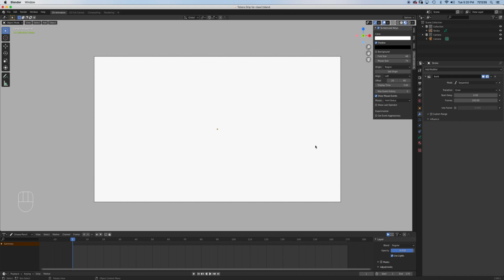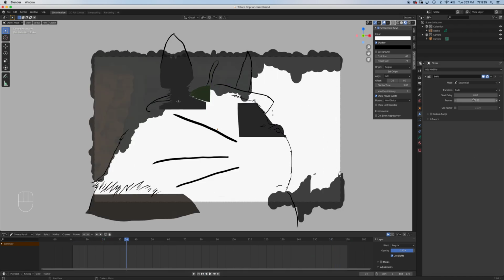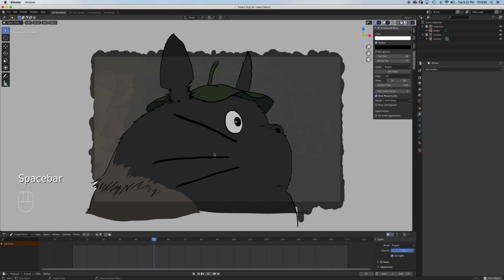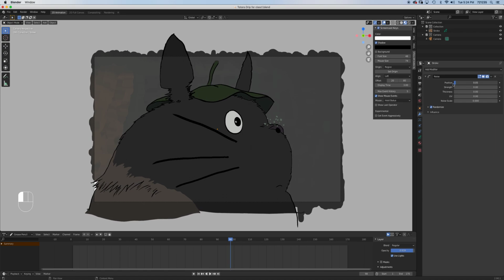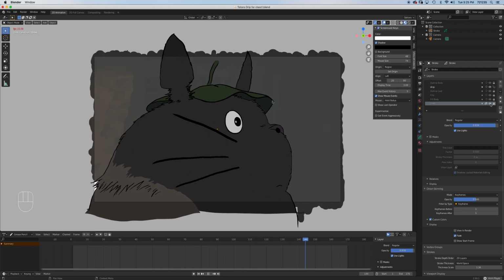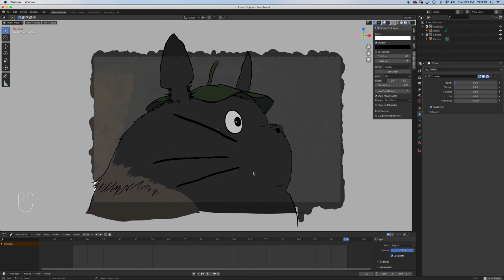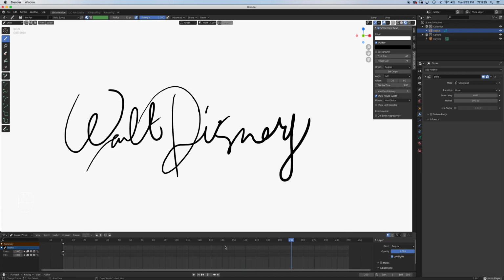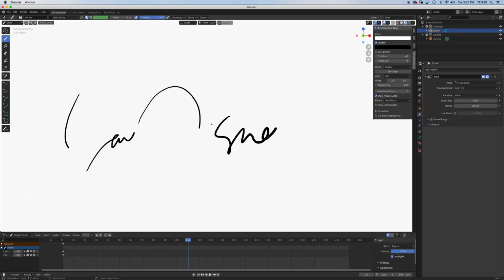Blender 3D Grease Pencil Tutorial: Noise and Build Modifiers